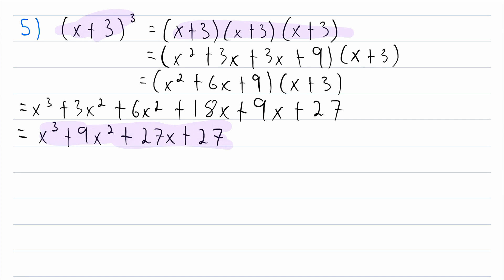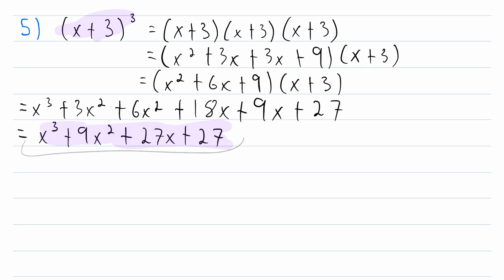Expanding and Simplifying Algebraic Expressions (Example Problems) | Pre-Calculus, Algebra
How do we expand and simplify algebraic expressions? This is a process we’ll want to be very good, it will help us in many math studies! We go over five examples of expanding algebraic expressions, mostly using the distributive property and understanding exponents, and we then simplify these expressions by combining like terms.

Expanding expressions and simplifying expressions is vital, so put on your distributive property pants and let’s get to it!

The examples used in this lesson are adapted from Jame’s Stewarts Early Transcendentals Calculus textbook, 7th edition. The examples have been changed but are similar in structure to those presented in question 4 of the algebra diagnostic test.

PURCHASE THE BOOK